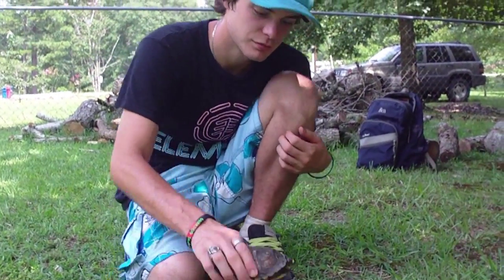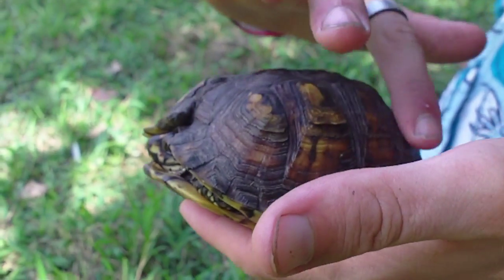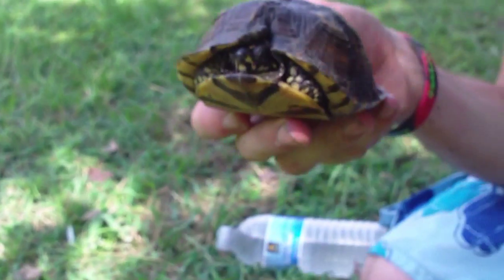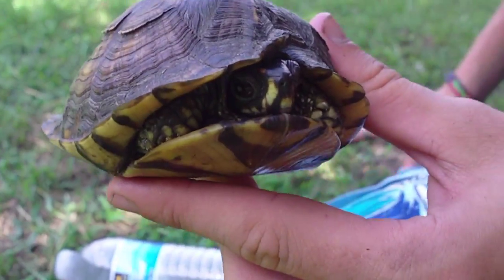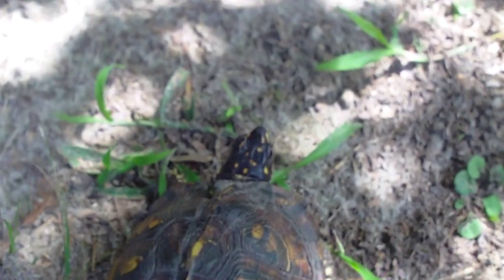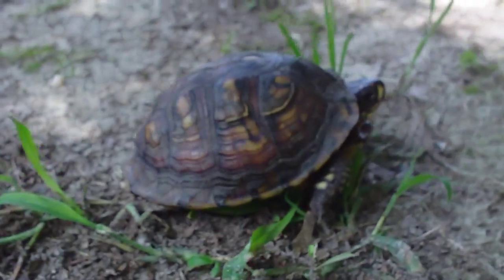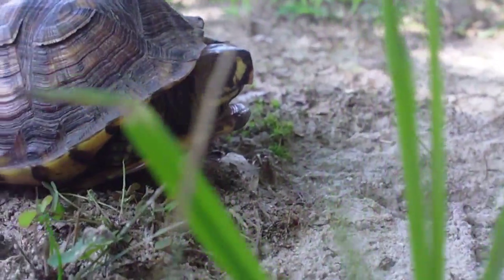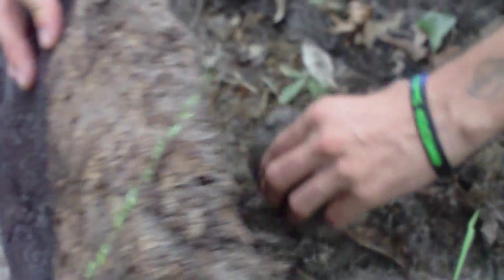Eastern Box Turtle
(Terrapene carolina)

Description: 4-8 1/2" (10-21.6 cm). Terrestrial. Movable plastron hinge allows lower shell to close tightly against carapace. Carapace high-domed and keeled; variable in color and pattern. Plastron often as long as carapace; tan to dark brown, yellow, orange, or olive; patternless or with some dark blotching. Males usually have red eyes and depression in rear portion of plastron; females have yellowish-brown eyes.

Subspecies: Eastern (T. c. carolina), carapace brightly marked, 4 toes on hind feet; s. Maine south to Georgia, west to Michigan, Illinois, and Tennessee.
Gulf Coast (T. c. major), largest ssp., not brightly marked, rear margin of carapace noticeably flared, 4 toes on hind feet; coastal plain from Florida panhandle to Louisiana.
Three-toed (T. c. triunguis), carapace tan or olive with obscure pattern, head and front legs orange-spotted, usually 3 toes on hind feet; Missouri south to Alabama and Texas.
Florida (T. c. bauri), carapace brightly patterned with radiating lines, side of head with 2 stripes, usually 3 toes on hind feet; peninsular Florida and Keys.

Breeding: Nests May to July. Lays 3-8 elliptical, thin-shelled eggs, averaging about 1 3/8" (35 mm), in a 3-4" (76-102 mm) deep flask-shaped cavity. Hatchlings sometimes overwinter in the nest. Females are capable of storing sperm and can produce fertile eggs for several years after a single mating. Mature in 5 to 7 years.

Habitat: Moist forested areas, but also wet meadows, pastures, and floodplains.

Range: S. Maine south to Florida Keys and west to Michigan, s. Illinois, Missouri, and e. Kansas, Oklahoma, and Texas. Isolated population in extreme se. Wisconsin.

Discussion: Box Turtles are usually seen early in the day, or after rain; they often retire to swampy areas during the hot summer months. They are fond of slugs, earthworms, wild strawberries, and mushrooms poisonous to man - which habit has killed many a human who has eaten their flesh. New York Indians are responsible for eliminating this turtle from much of the area between Ohio and New England; they ate Box Turtle meat, used the shells for ceremonial rattles, and buried turtles with the dead. A few specimens are known to have lived more than 100 years, having served as "living records," with fathers then sons carving their names or other family records on the shell. If habitat conditions remain constant, a Box Turtle may spend its life in an area scarcely larger than a football field.